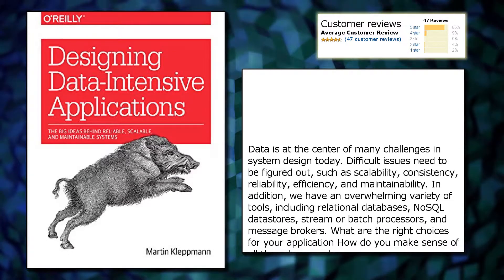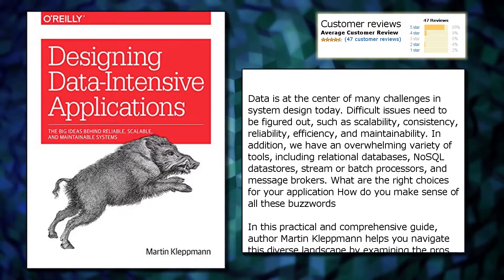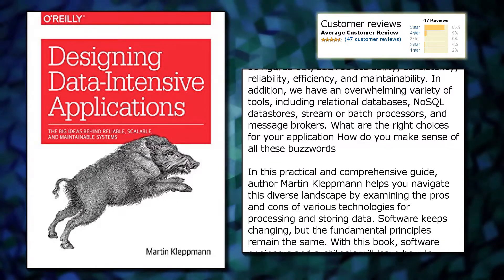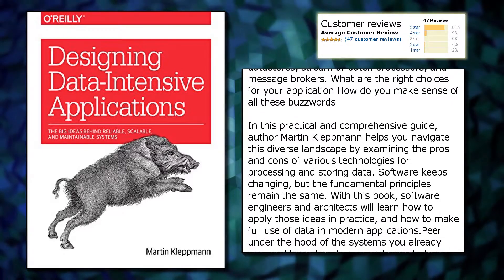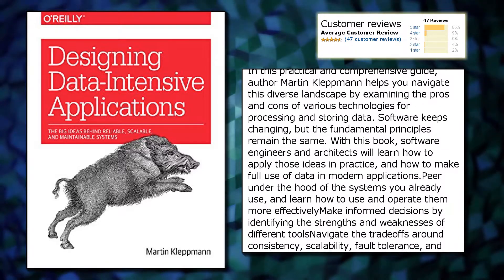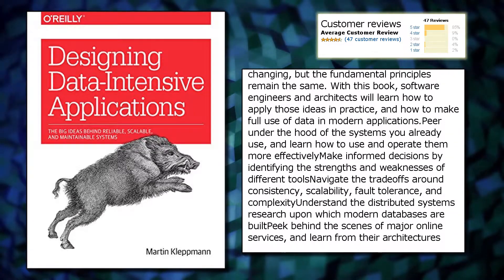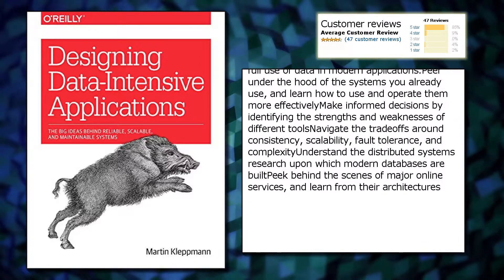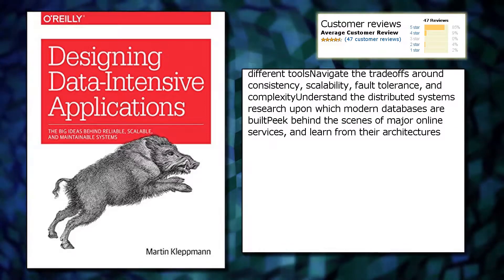Designing Data-Intensive Applications: The Big Ideas Behind Reliable, Scalable, and Maintainable Sy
Designing Data-Intensive Applications: The Big Ideas Behind Reliable, Scalable, and Maintainable Systems
Price from: $21.28
Publisher: O'Reilly Media